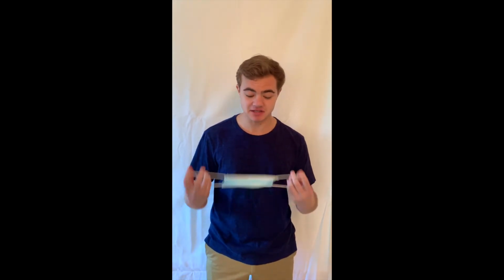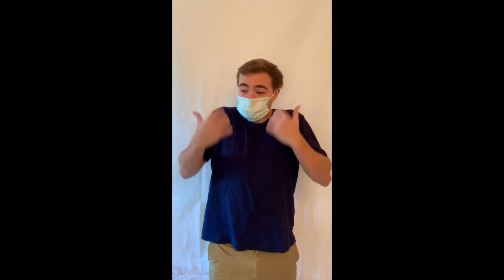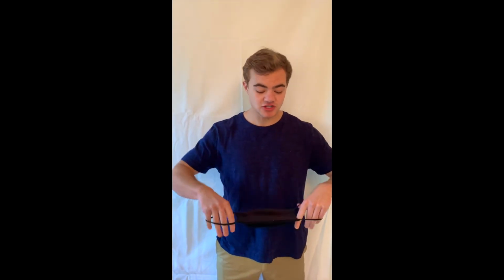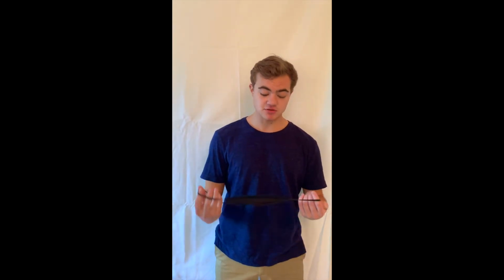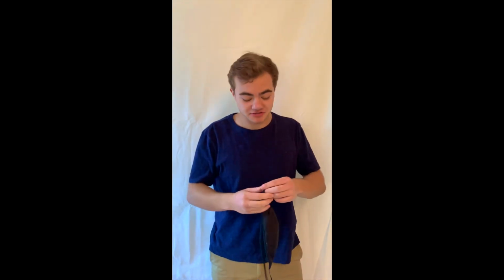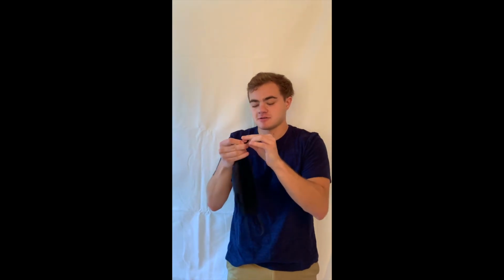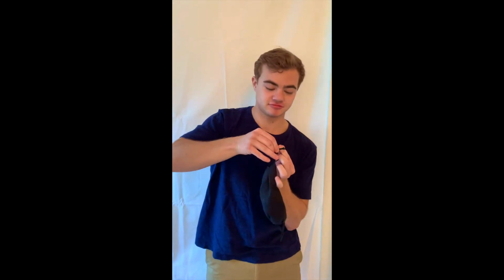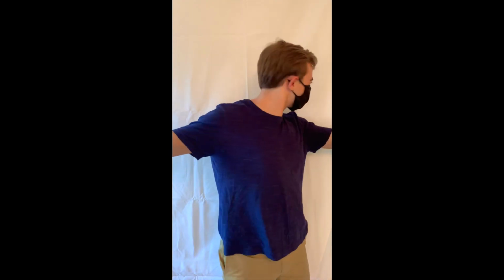How to Properly Wear a Mask to Reduce the Spread of Covid-19